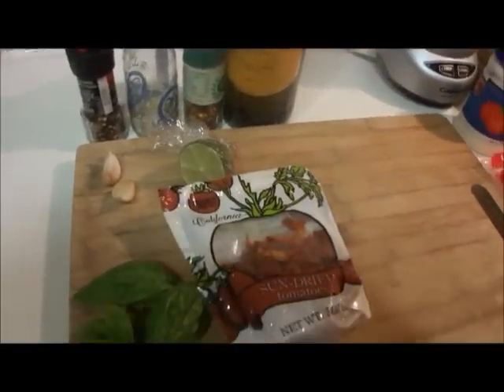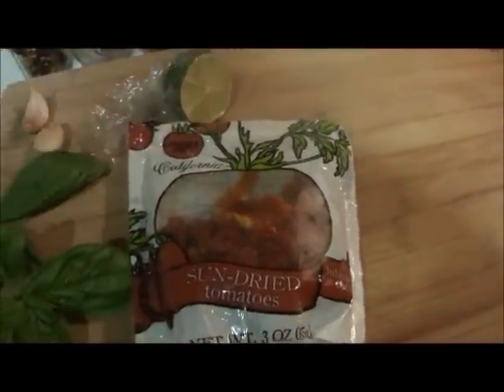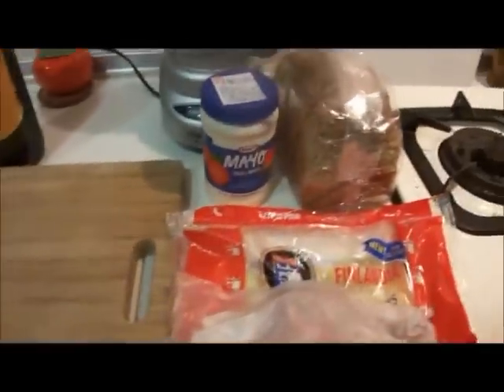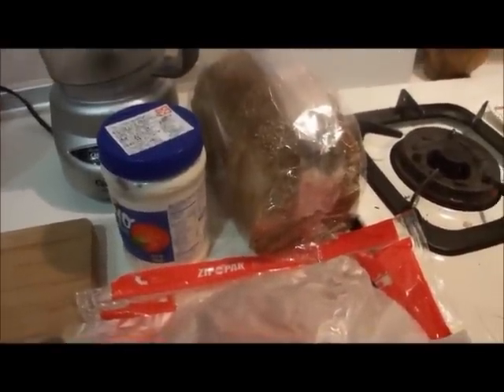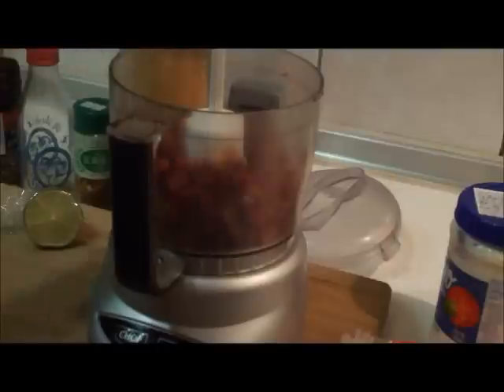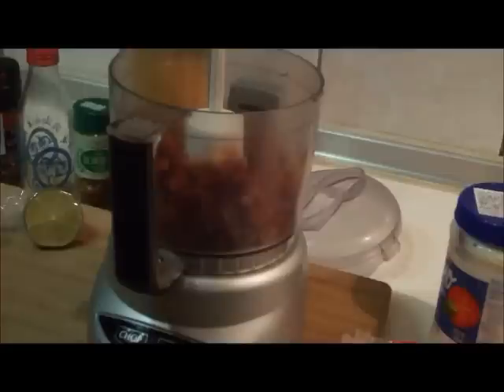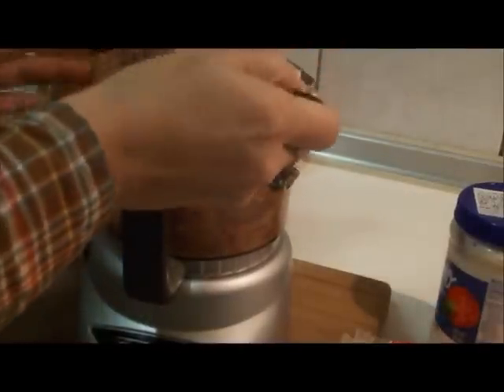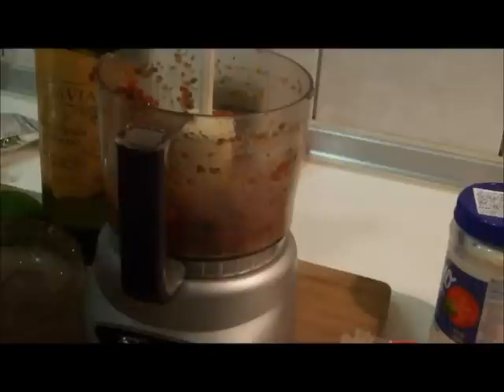Sandwich of the Month: Roast beef Sandwich with Sun Dried Tomato Pesto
Roast Beef Sandwich with Sun Dried Tomato Pesto

1 3 oz. package sun dried tomatoes
5 or 6 leaves sweet Italian basil
1/2 lemon
2 small cloves garlic
salt and pepper to taste
pepperoncino to taste
olive oil

mayonnaise
2 slices bread of your choice
sliced roast beef
swiss cheese

- Add the sun dried tomatoes, lemon juice, 5 or 6 leaves of basil, salt, pepper, pepperoncino, garlic, 1/2 cup olive oil to a food processor and process until a paste forms. Meanwhile, toast the bread.
- Spread mayonnaise and salt and pepper on 1 slice of bread. On the other, add the sun dried tomato pesto.
- Add as much or as little roast beef and swiss cheese and you like. Put the sandwich slices back in the oven in order for the cheese to melt.